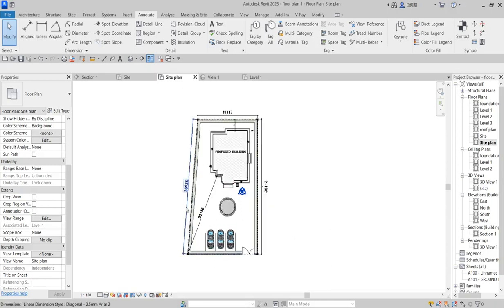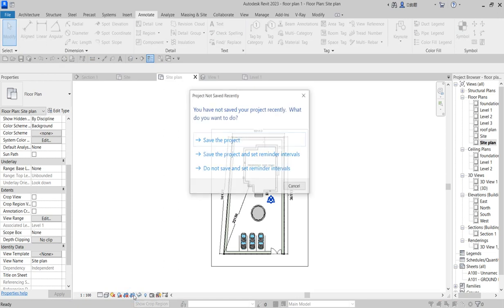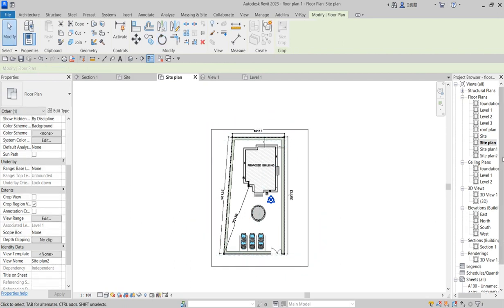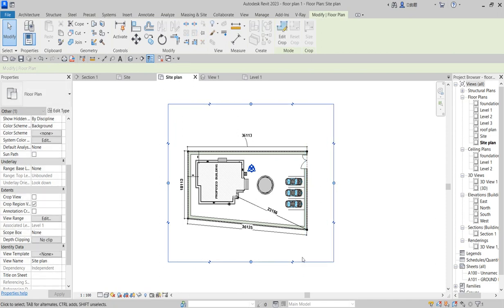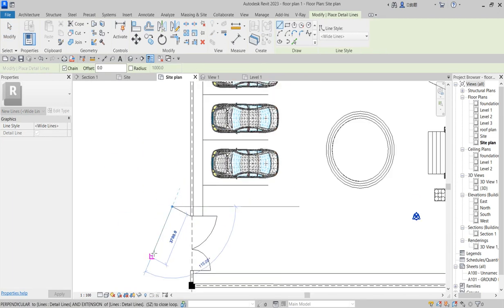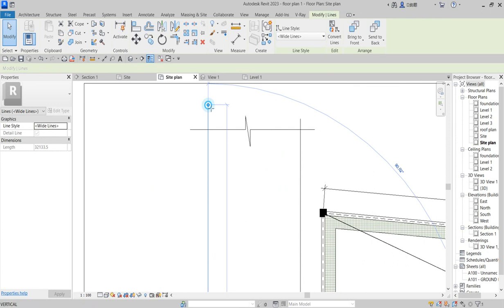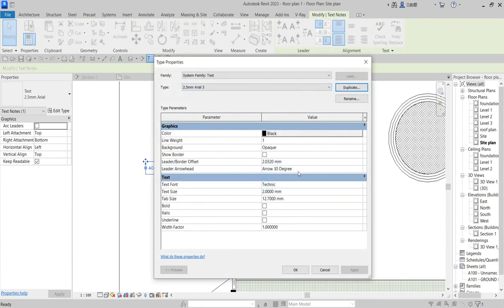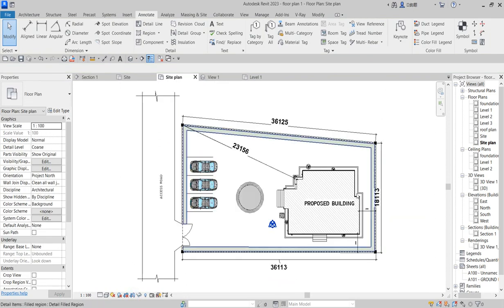#17 How To Rotate Crop View on Site Plan Trick Revit Tutorial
How To Rotate Crop View Trick Revit Tutorial